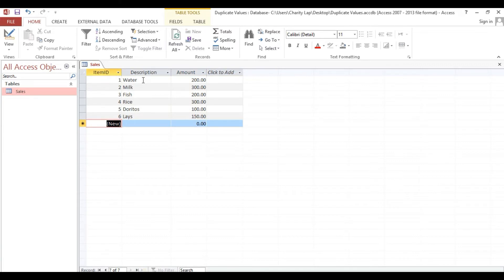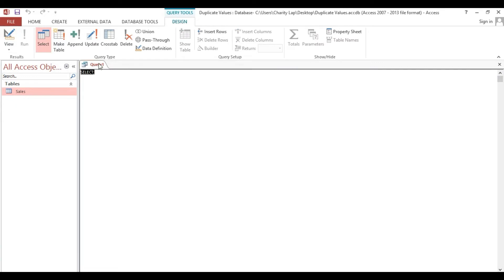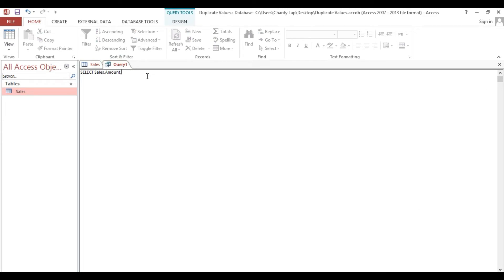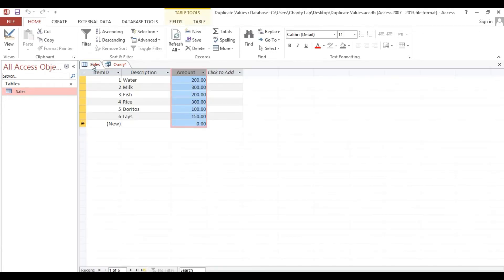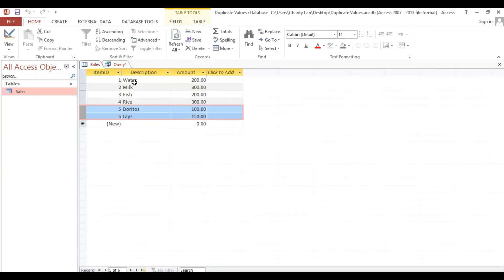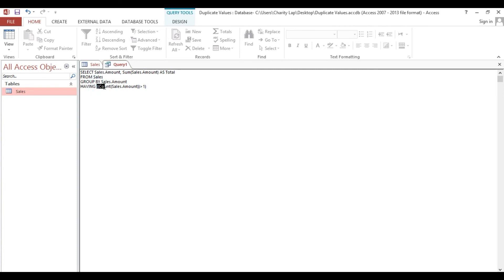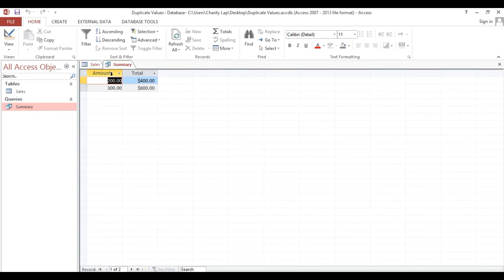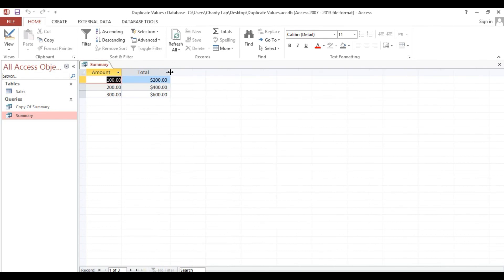Ms Access: How to get sum of duplicate values in table of access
This video will guide you on Ms Access: How to get sum of duplicate values in table of access.